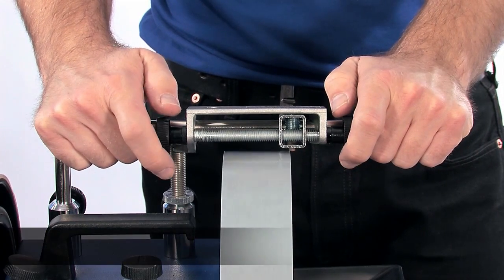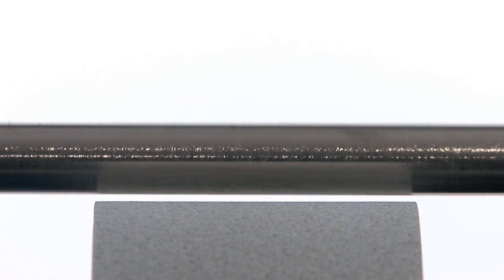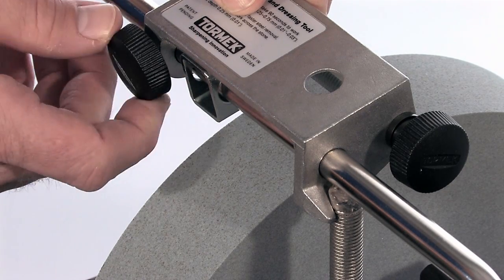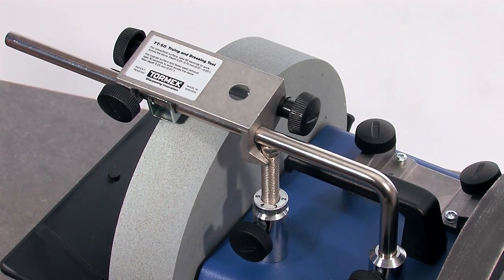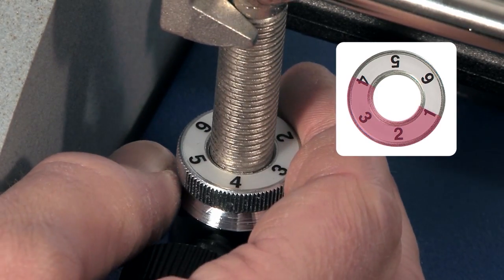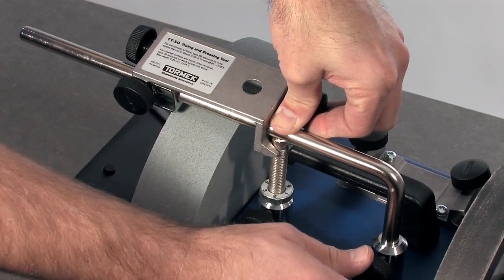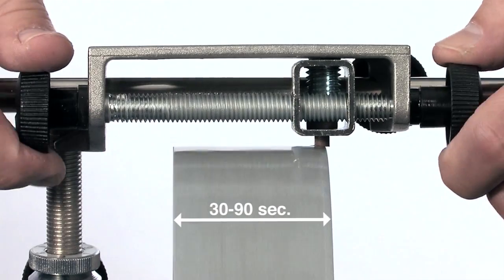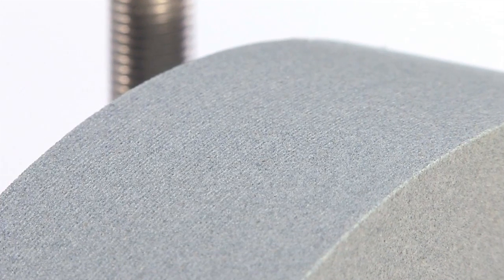Keep your stone in perfect shape with the Tormek Truing Tool TT-50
Trues the grindstone exactly round and flat. Guided by the Universal Support, which also guides the jigs. Screw feed with dual knobs for smooth feed across the stone. The cutting depth can be set within 0,25 mm (0,01").